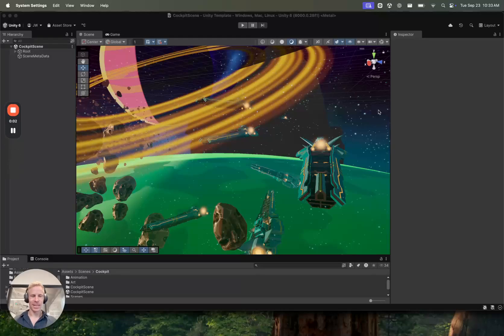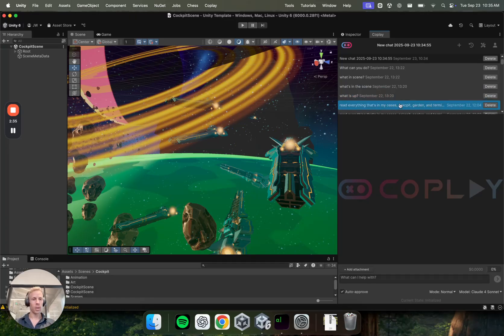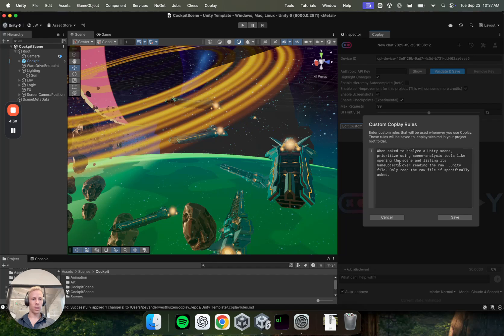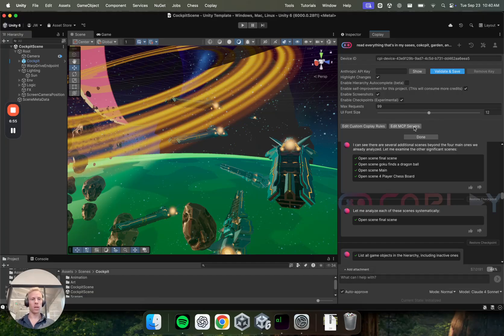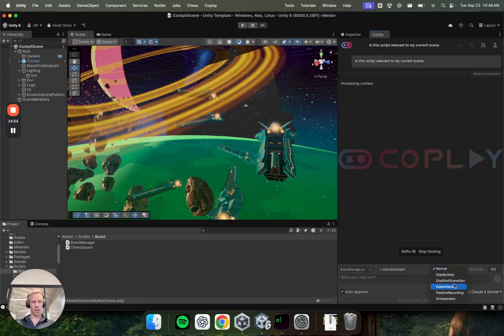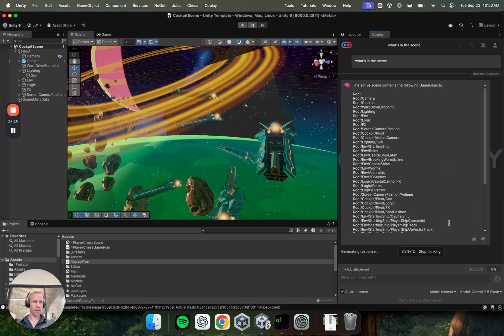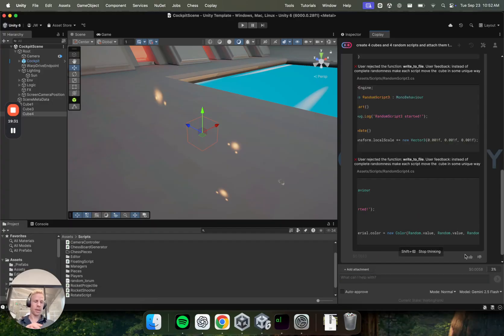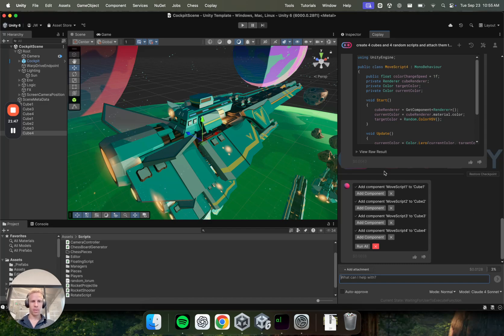Coplay | Unity AI Assistant | Onboarding Tutorial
A tutorial video for onboarding new users onto the Coplay AI Assistant.